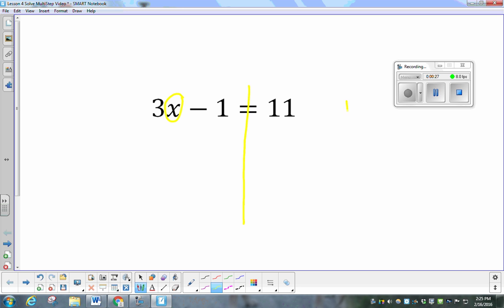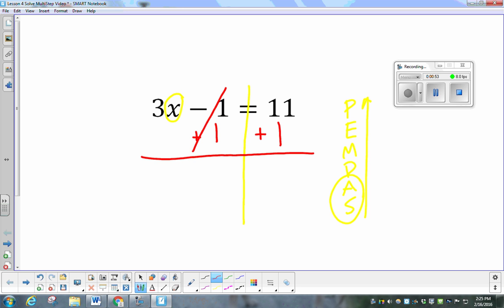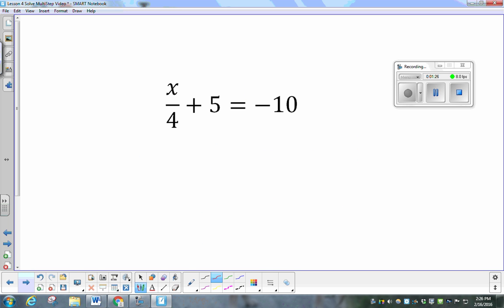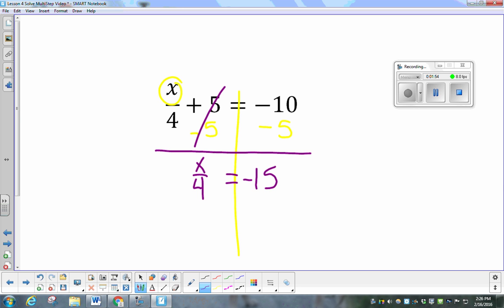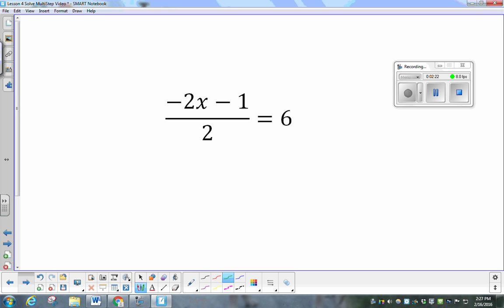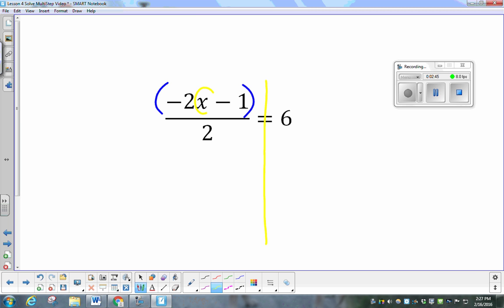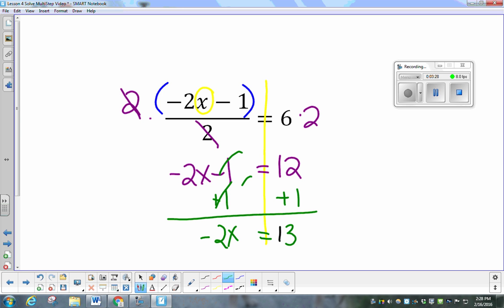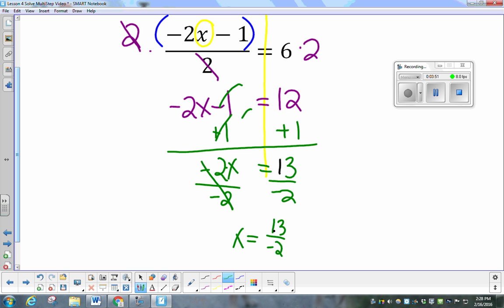Solving Two Step Equations